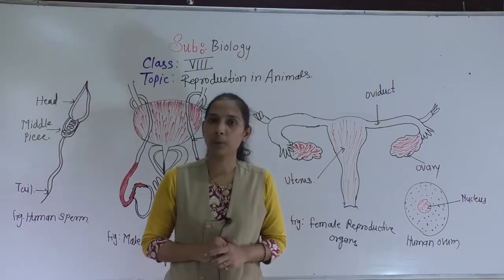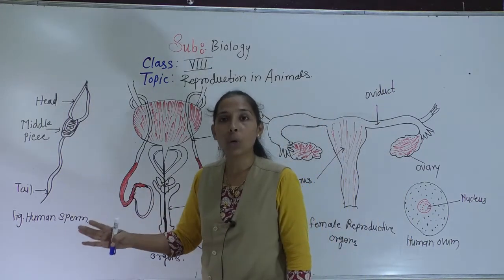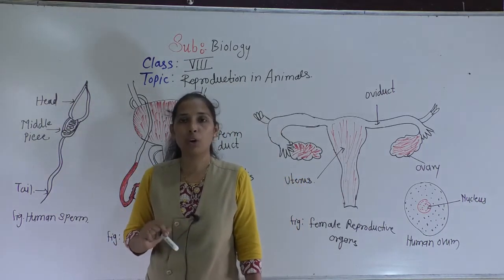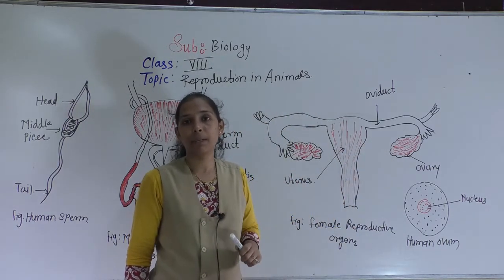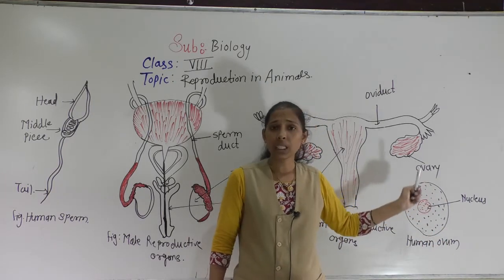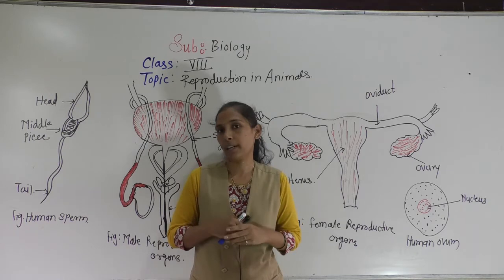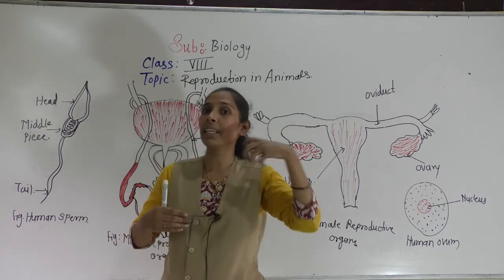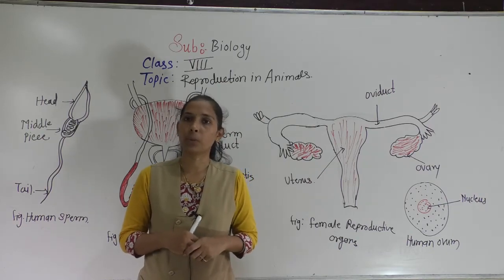VIII REPRODUCTION IN ANIMALS(PART 2)